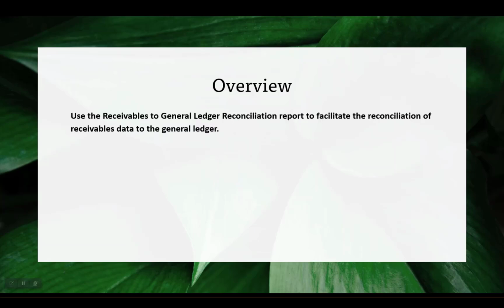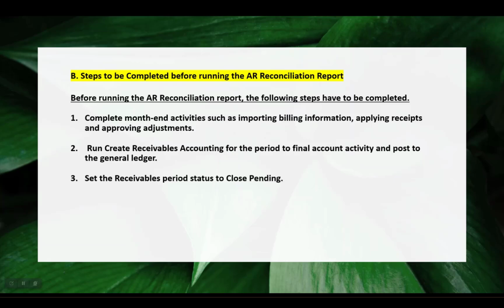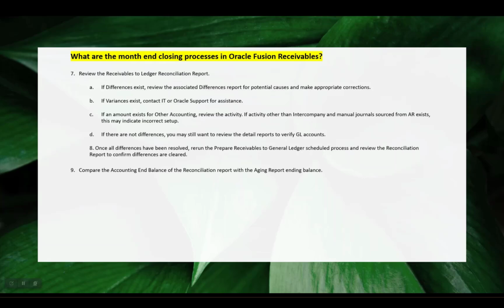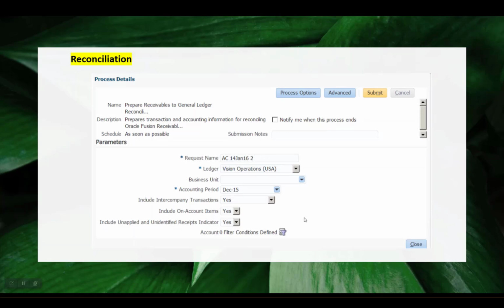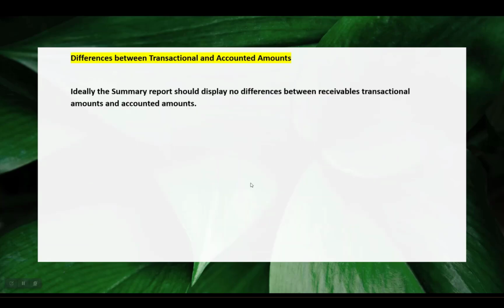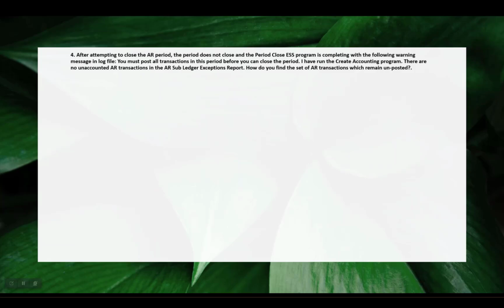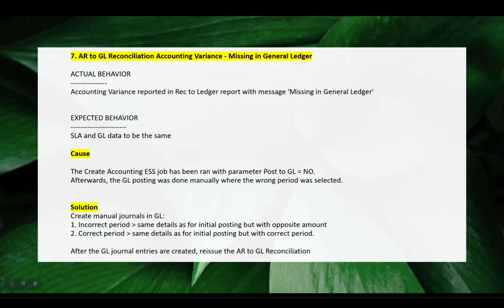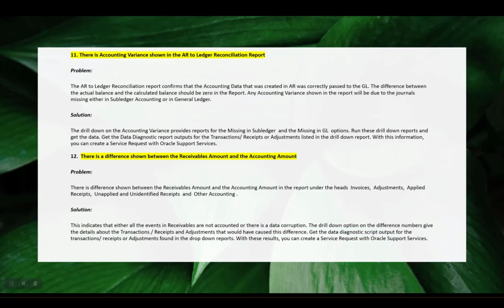Oracle Fusion / Cloud AR to GL Reconciliation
Overview
Reconciliation is the process by which the transactional data recorded in subledgers is compared with the accounting data generated by subledger accounting to create the journal entries that post to the general ledger. The reconciliation report allows a coherent view of the data from each of these modules: Receivables AR Subledger Accounting SLA and General Ledger GL to confirm their data agrees and is represented as intended, without corruption.

Use the Receivables to General Ledger Reconciliation report to facilitate the reconciliation of receivables data to the general ledger.
Receivables provides the tools to reconcile the subledger AR with General Ledger.
Internal reconciliation involves reconciling the customer accounts, transactions, and receipts. Once the transactions are posted to the general ledger then one can reconcile subledger AR with the general ledger by verifying that all the correct journal entries were made

 How are accounts reconciled to general ledger
The Receivables to General Ledger Reconciliation report only reconciles accounts receivable for accrual basis accounting, and only reconciles accounting in the primary ledgers.
The Receivables to General Ledger Reconciliation report reconciles the transaction types that impact the accounts receivable in general ledger. These include:
Invoice
Debit memo
Credit memo
On-account credit memo
Chargeback
Adjustment
Applied receipt
On-account receipt
Unapplied receipt
Unidentified receipt
Bills Receivable
Bills Receivable Application
On-account credit memo refund amounts and on-account credit memo gain or loss amounts are included in the Invoices section of the Reconciliation report, because they affect the open balance of the receivable amount of the credit memo. In all cases the intent is to close the credit memo, so both the original credit memo and the activity against it are displayed.
• The report also reconciles manual journal entries created in the Receivables subledger.
B. Steps to be Completed before running the AR Reconciliation Report
Before running the AR Reconciliation report, the following steps have to be completed.
1. Complete month-end activities such as importing billing information, applying receipts and approving adjustments.
2. Run Create Receivables Accounting for the period to final account activity and post to the general ledger.
3. Set the Receivables period status to Close Pending.

What are the month end closing processes in Oracle Fusion Receivables
Solution
Oracle Fusion Receivables Period Close Checklist
1Complete month end activities such as importing billing information applying receipts and approving adjustments.
2If there are unposted transactions with invoicing rules  run Revenue Recognition and review the execution report to confirm all relevant records are picked up for processed.
3 Set Receivables period status to Close Pending.
4 Run Create Receivables Accounting for the period to final account activity and post to the general ledger.
5 Run Subledger Period Close Exceptions Report to review items that may prevent period close and make corrections.
a Compare Invalid journals to Create Accounting Execution report activity.
b Incomplete Invoices and Unapproved Adjustments do not prevent period close.
6 Run the Prepare Receivables to General Ledger Reconciliation scheduled process.
7 Review the Receivables to Ledger Reconciliation Report.
a If Differences exist, review the associated Differences report for potential causes and make appropriate corrections.
b If Variances exist, contact IT or Oracle Support for assistance.
c If an amount exists for Other Accounting, review the activity. If activity other than Intercompany and manual journals sourced from AR exists, this may indicate incorrect setup.
d If there are not differences, you may still want to review the detail reports to verify GL accounts.
8 Once all differences have been resolved, rerun the Prepare Receivables to General Ledger scheduled process and review the Reconciliation Report to confirm differences are cleared.
9 Compare the Accounting End Balance of the Reconciliation report with the Aging Report ending balance.
a Subtract out the Other Accounting, which represents accounting activities not included on the Aging report.
10 If the aging and reconciliation balances do not agree
a Confirm the report parameters were set consistently for both the Aging and Reconciliation reports.
b Confirm the beginning balances agree. The ending balance of the prior period aging report should agree with the reconciliation beginning balance
11 If the aging and reconciliation balances do agree set the Receivables period status to Closed.